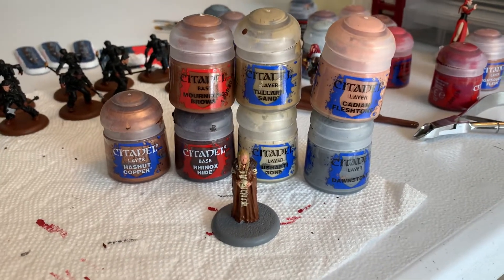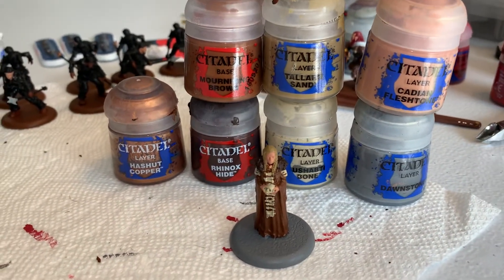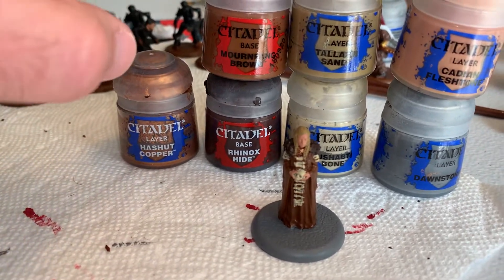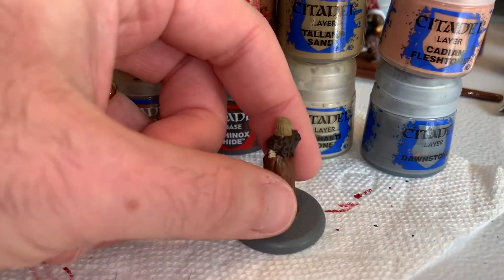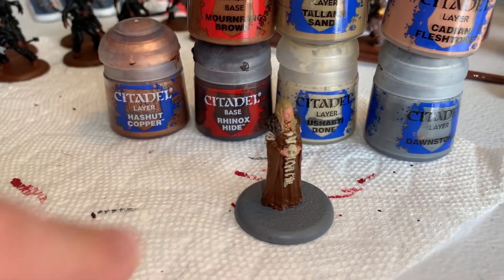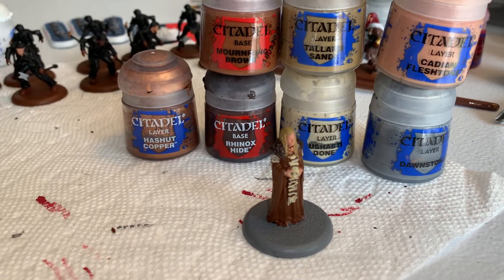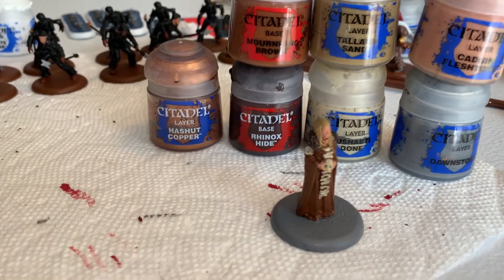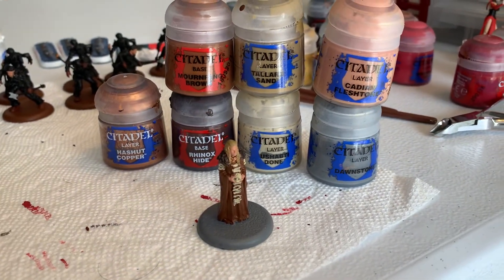Simply Painting- CMON’s ASoIaF Lady Val (Free Folk Starter)